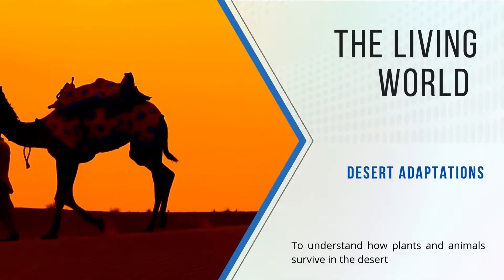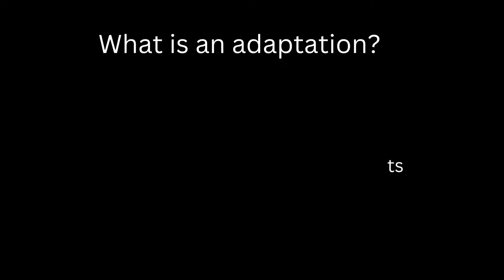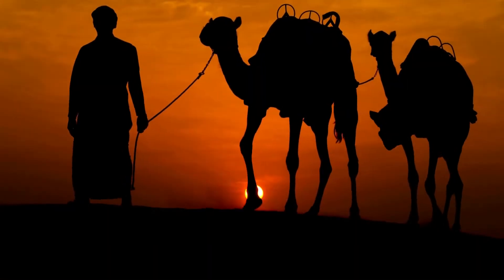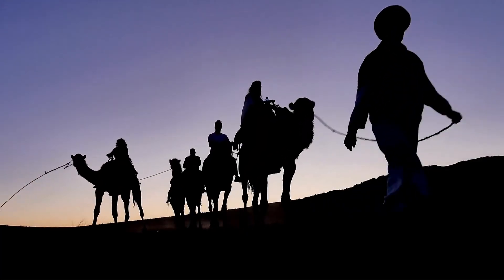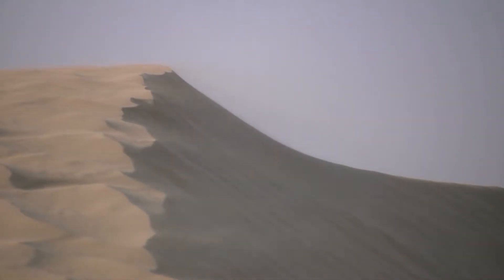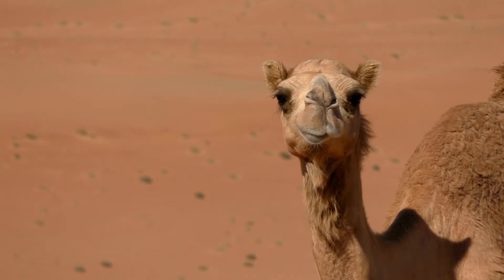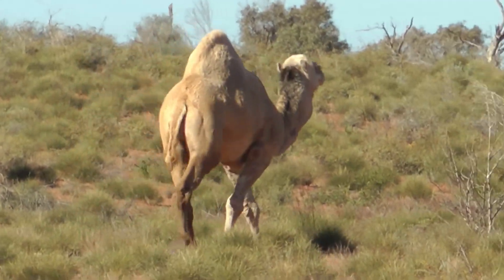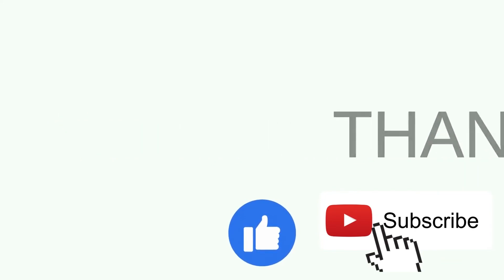The Living World - desert adaptations - Camels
@revisingwithravenscroft , Living World Revision, AQA geography, Animal adaptations